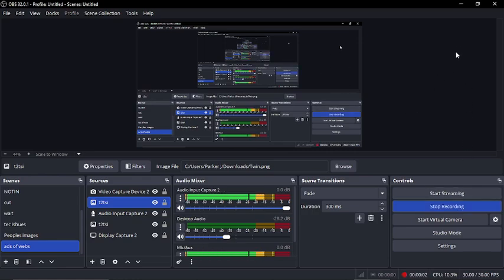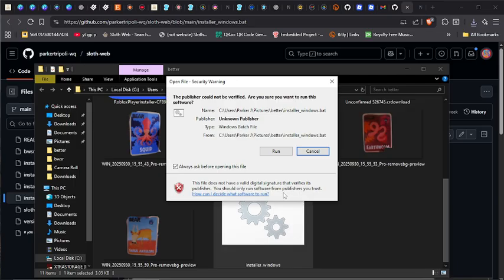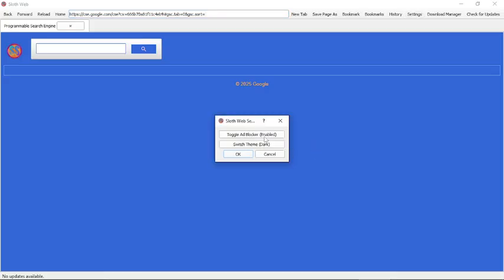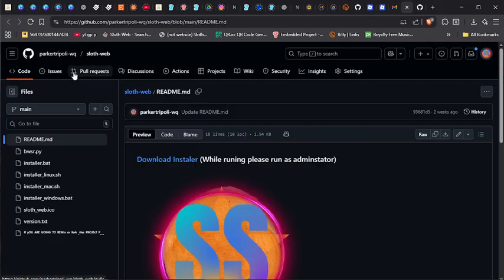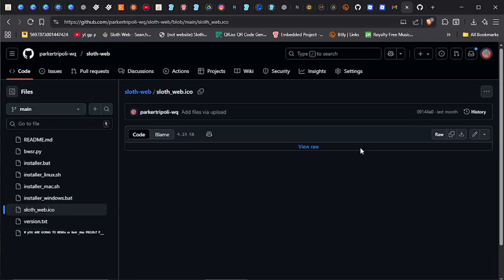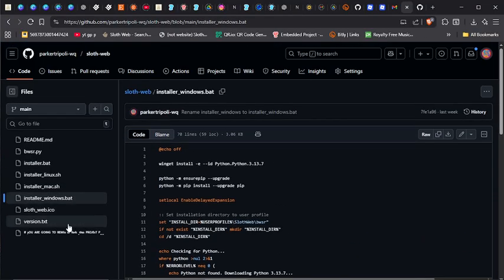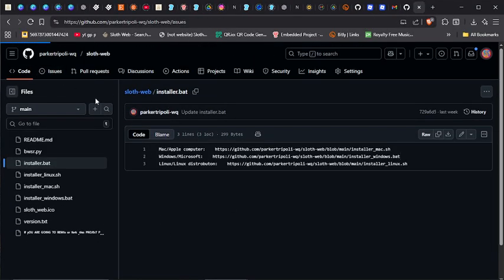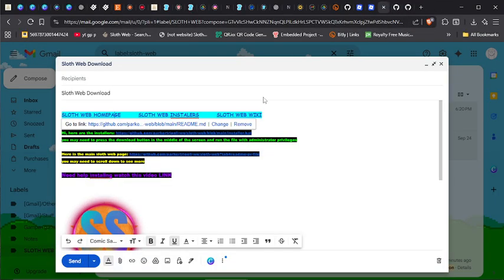How to download sloth web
this is how to download sloth web